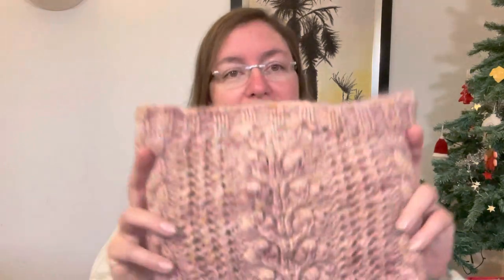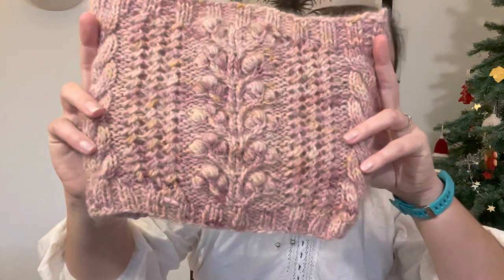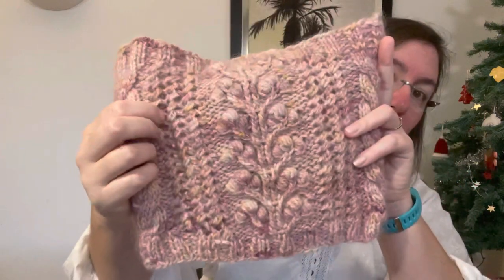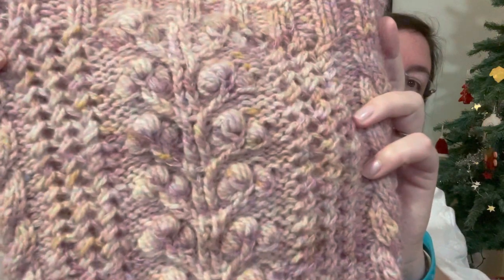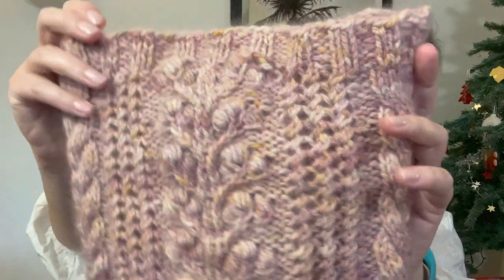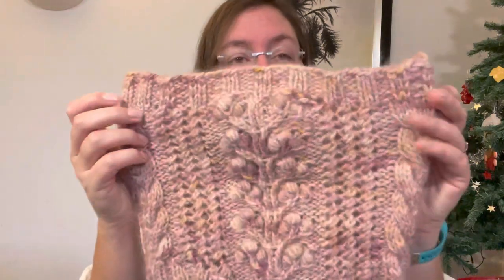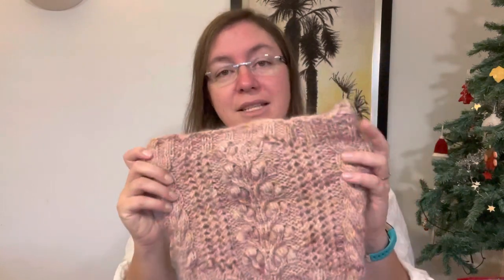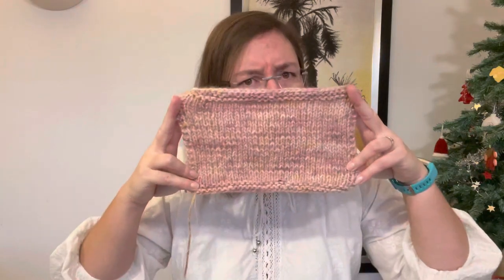The PassioKnit Spinner - Pattern: Cranberry Cowl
This video is to show off my new pattern, the "Cranberry Cowl".

It is a quick knit that gives you a warm and cosy accessory and includes cables, lace, twisted stitches and bobbles.

It´s also available on Etsy

the pattern is free for you.